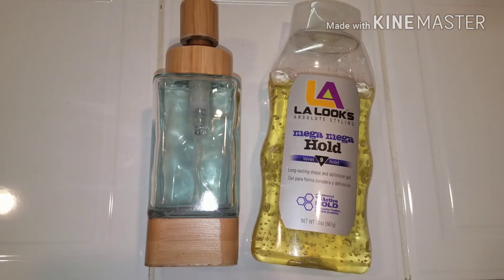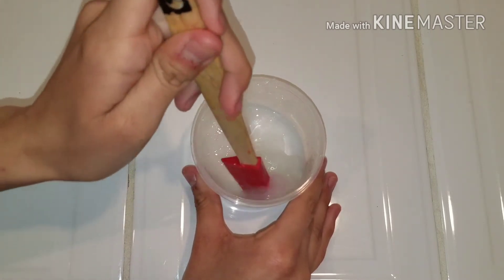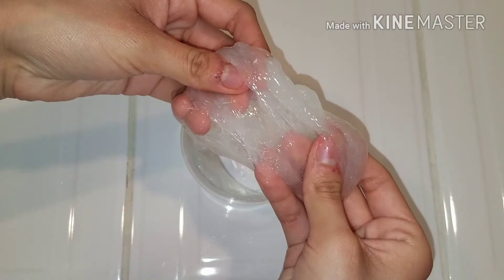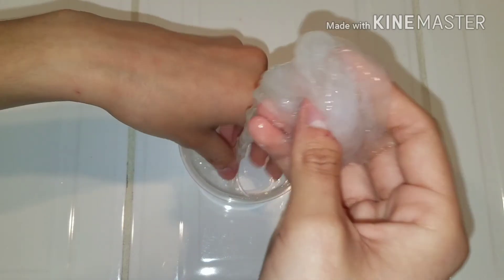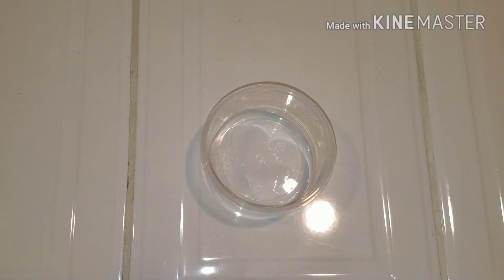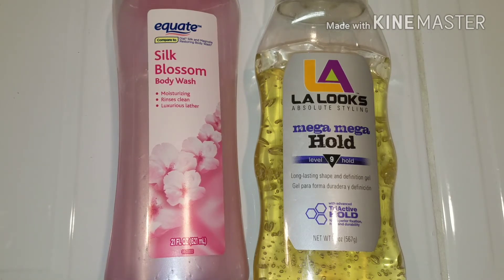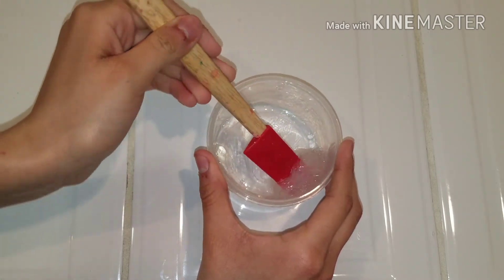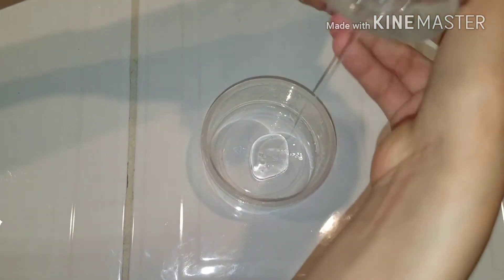EXPOSING FAKE SLIMERS | No glue water slime?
Hey guys I know I said I wouldn't post until Valentine's day but I just really wanted to make this video and I hope you enjoyed it. DON'T FALL FOR THESE FAKE RECIPIES. THEY ARE FAKE AND THEY ARE CLICKBAITING YOU. This is only part 1 to this, there will be more coming soon because these people have many ways to trick you and this is only one of the MANY ways these people use to fake them.